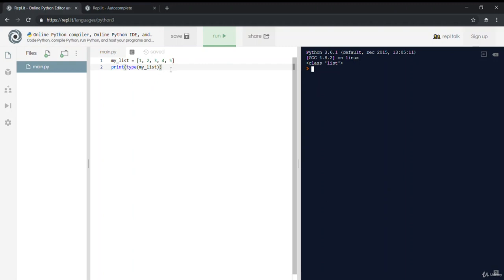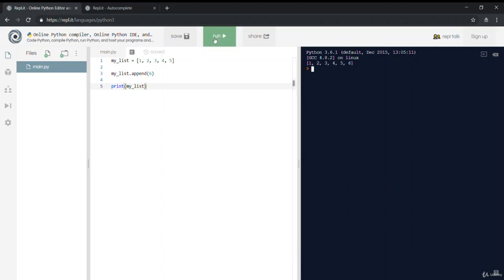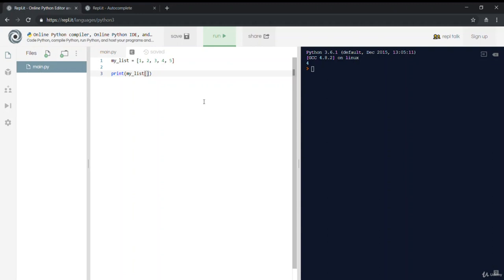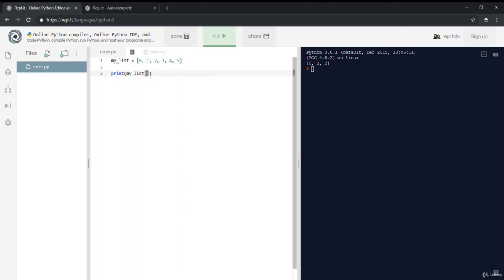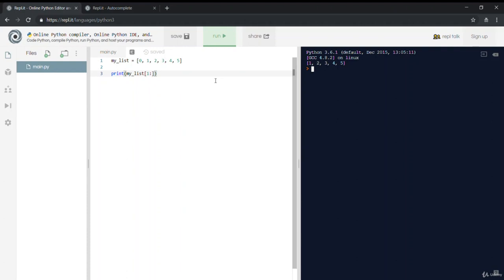Introduction to Python - Lists